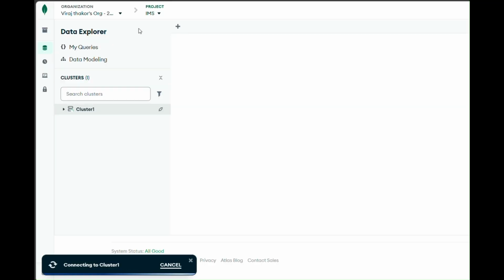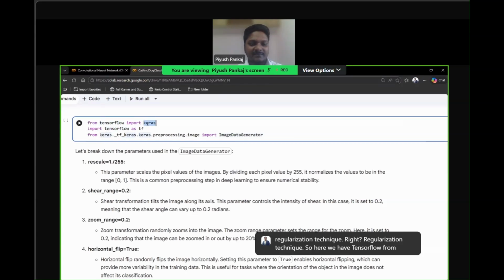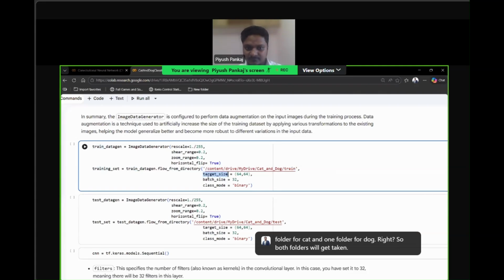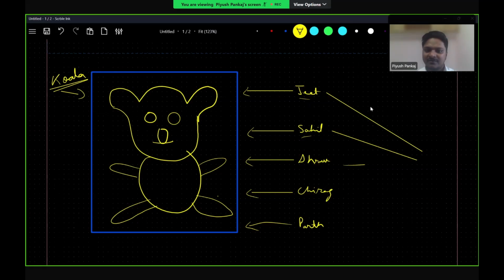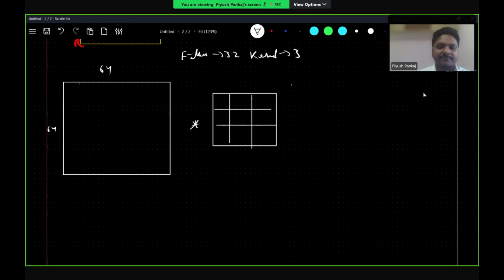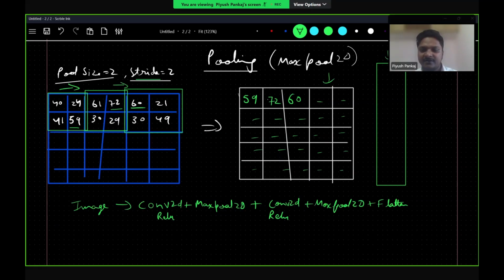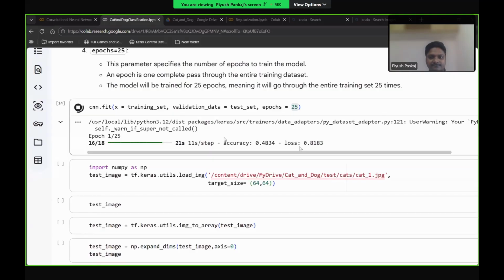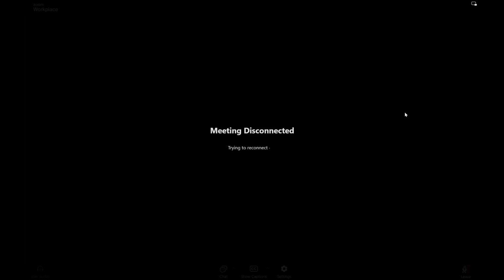Day 17 02 03 26 Part 1